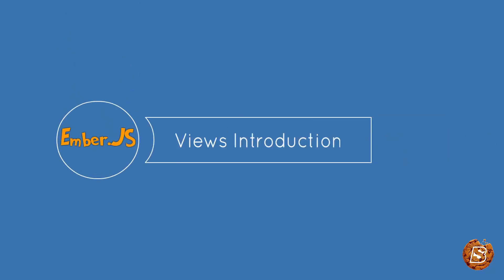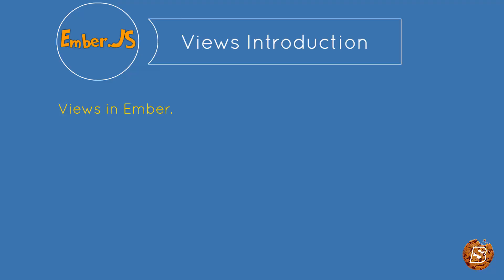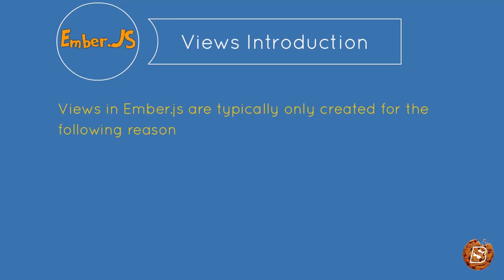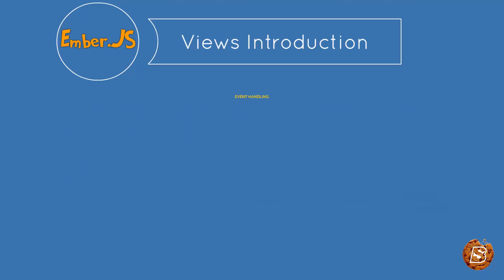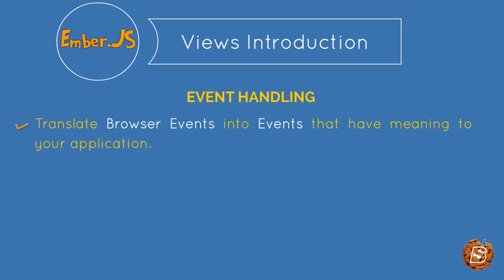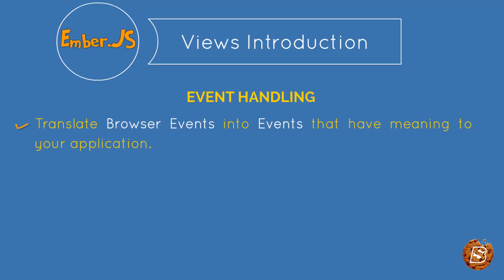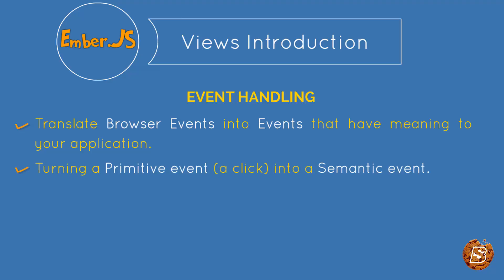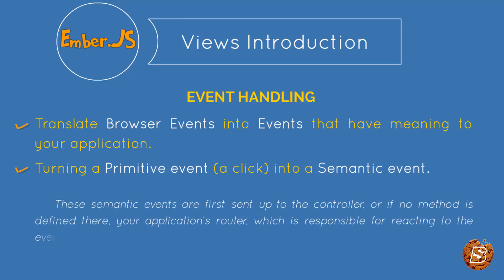Ember.js : Intorduction to Views - Web Development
You can see more on this topic